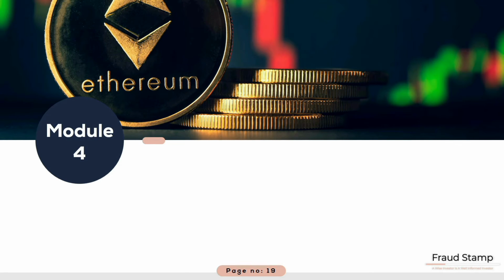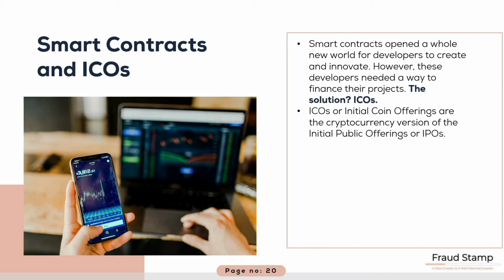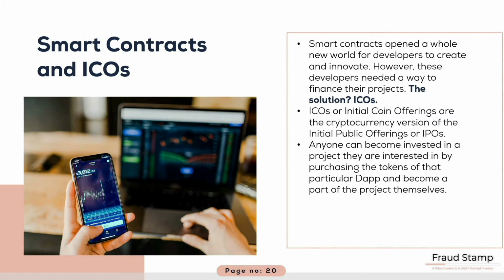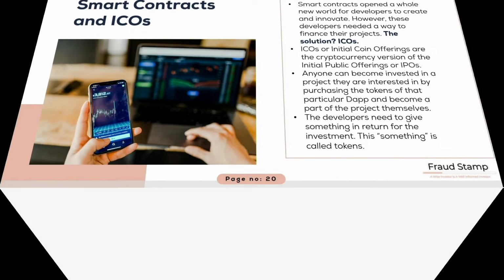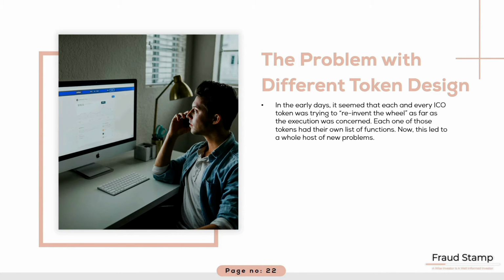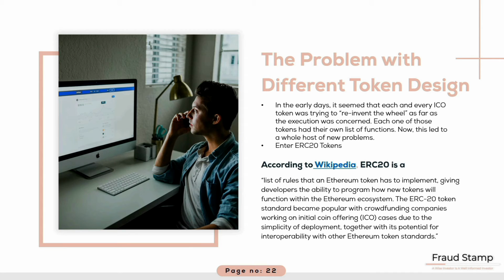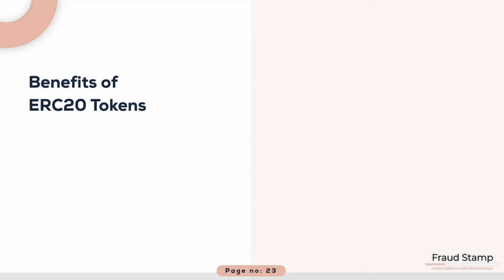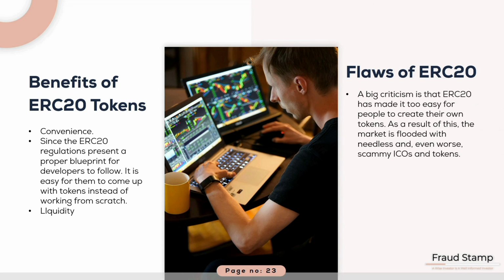Module 4: ERC20 Tokens - An explanation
We explain what an ERC 20 Token is,  the importance of them, the alternatives and of course the ICO which was formed on the back of the ERC 20 Token.